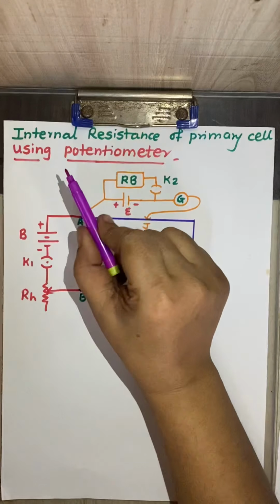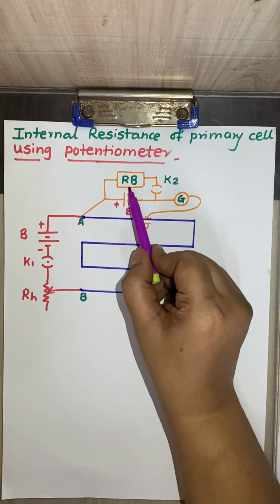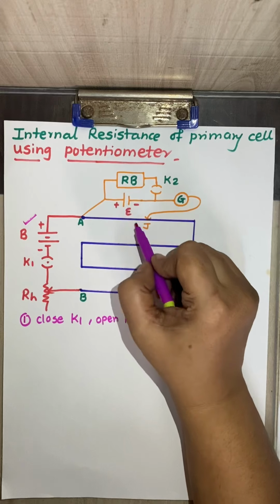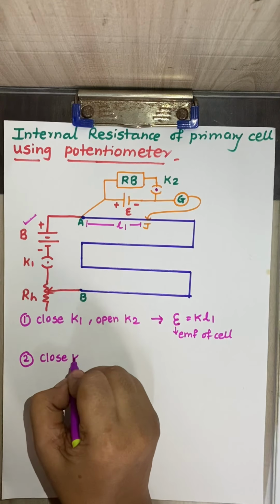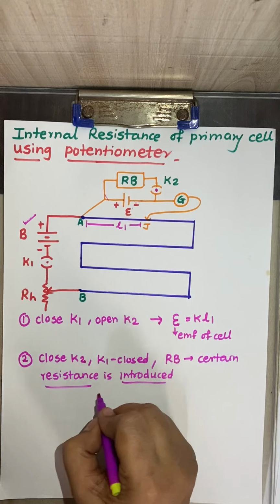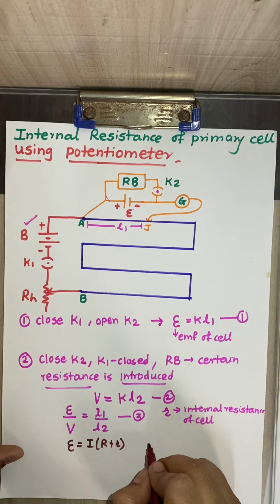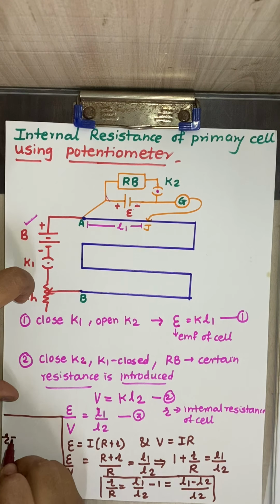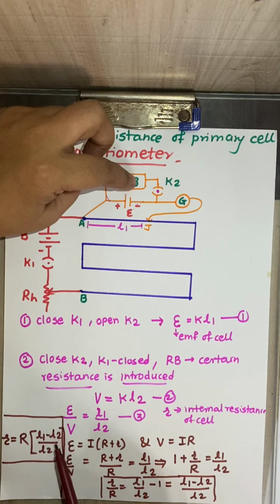Internal resistance of cell